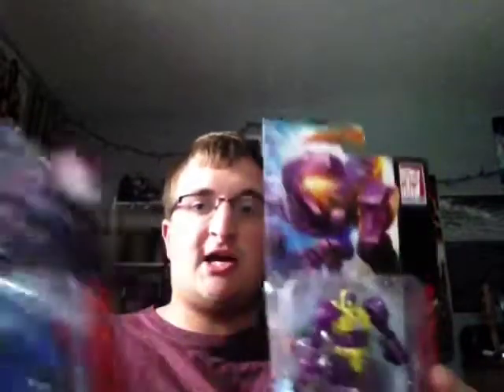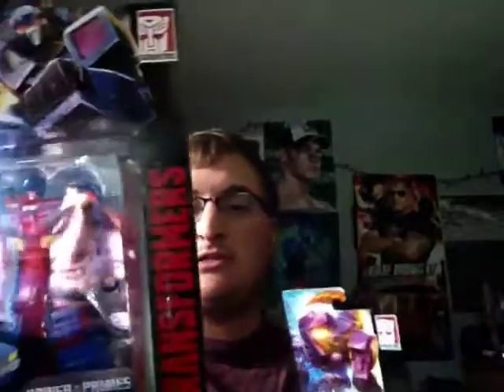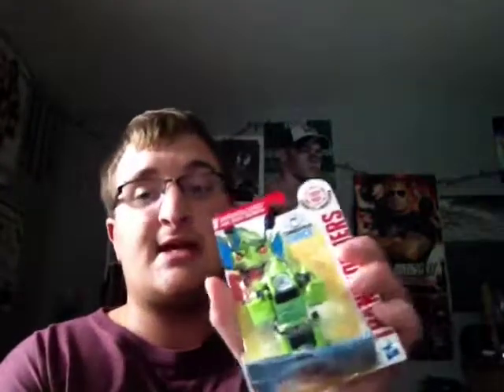24 birthday toy haul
these are dates that will be on channel
October:
10/11/18 - My birthday
June :
6/??/19-  awesome Europe Tour